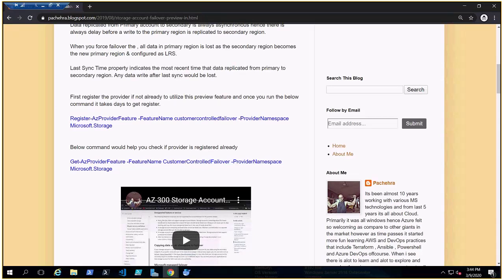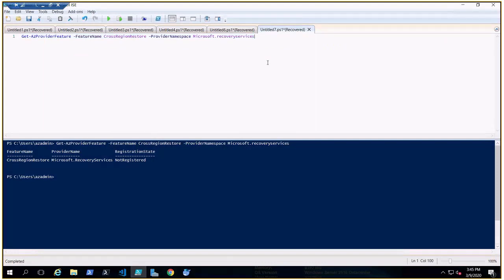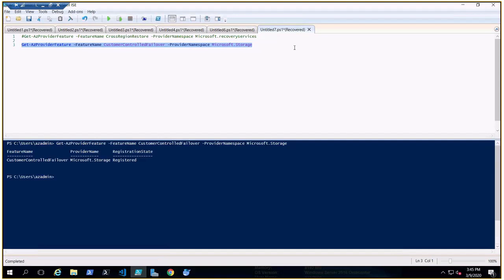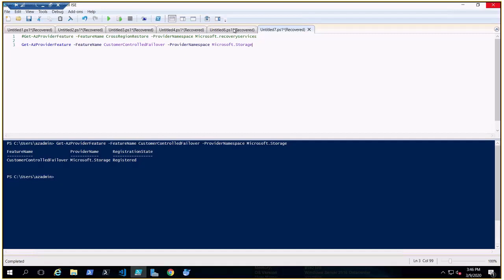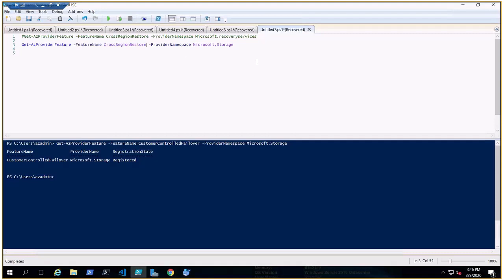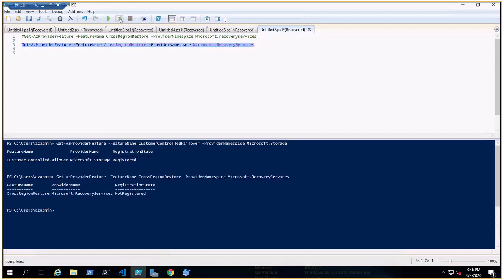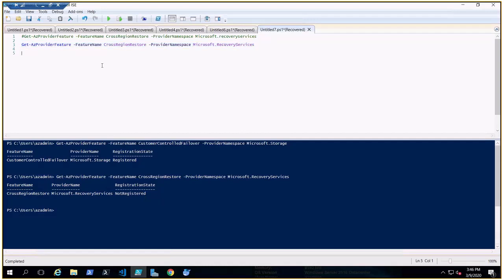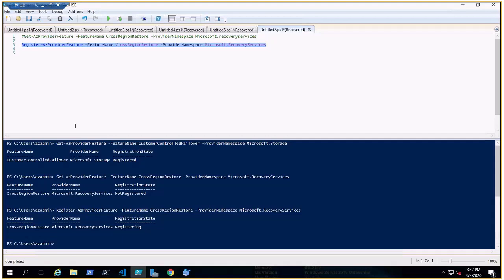Powershell with Azure - Register Azure Provider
The Microsoft Azure provider is used to interact with the many resources supported by Azure, via the ARM API. This supercedes the legacy Azure provider, which interacts with Azure using the Service Management API. The provider needs to be configured with the credentials needed to generate OAuth tokens for the ARM API.

We tried to see if the provider is already register and also submitted request by registering provider